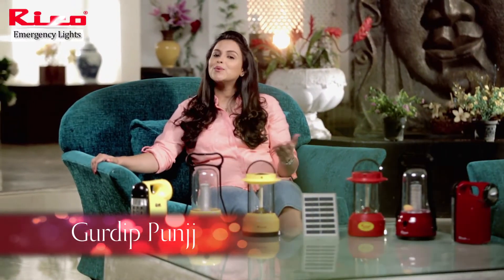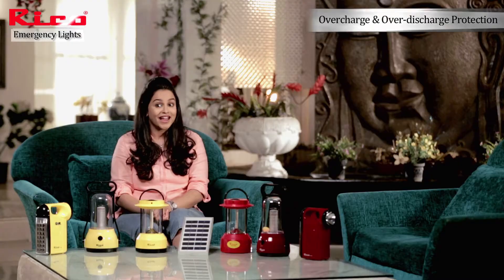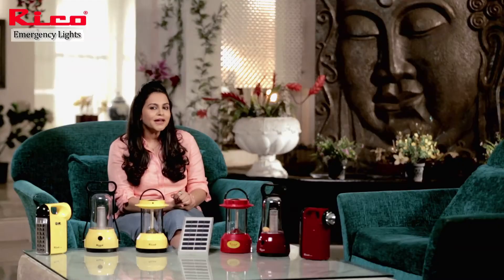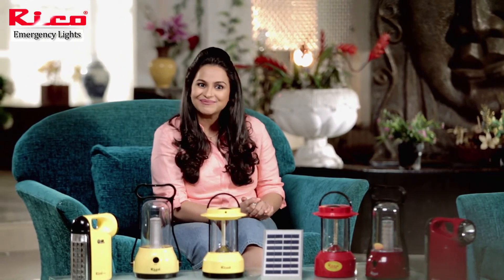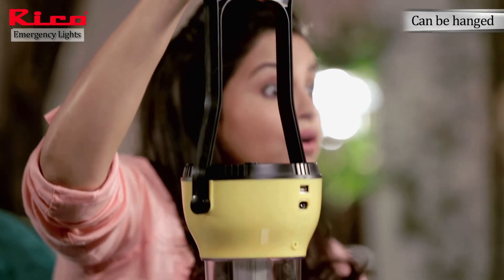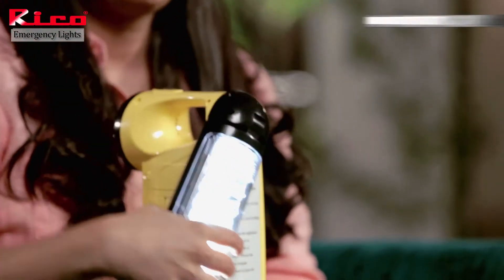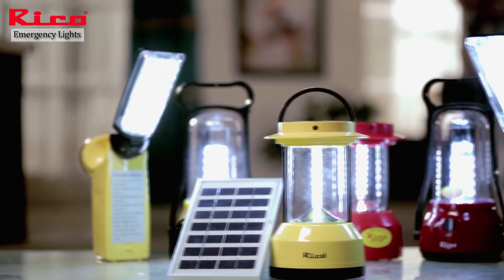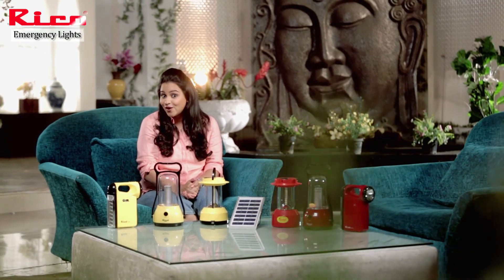Rico Emergency Lights